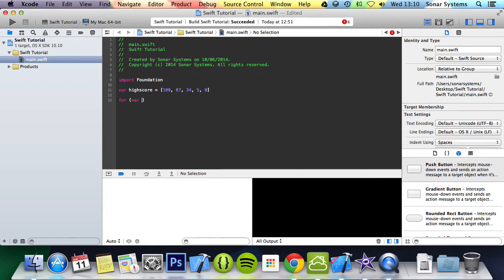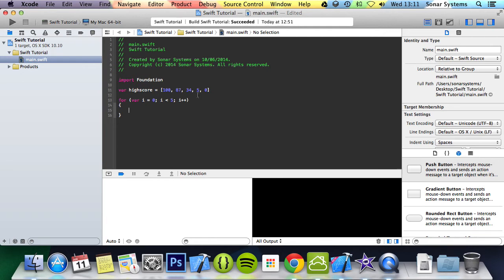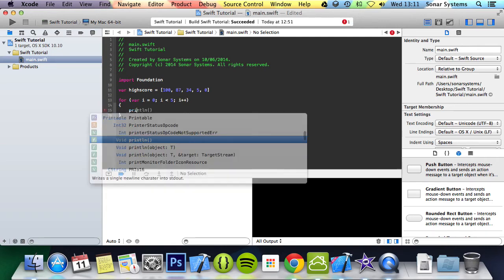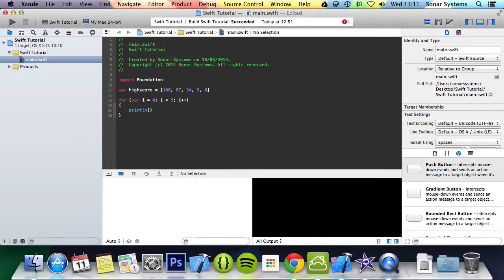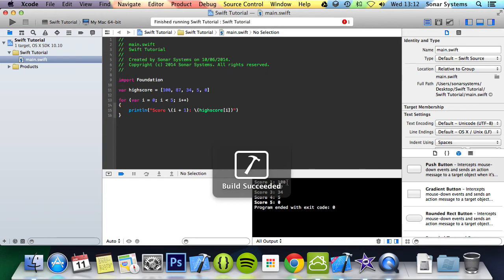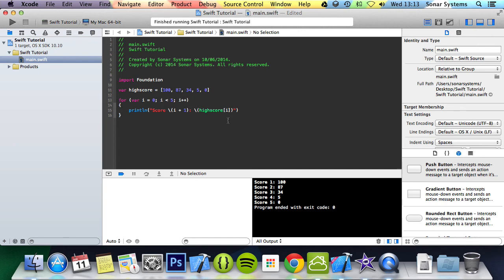Swift Programming Tutorial 9 - For Loop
Swift Basics Tutorial 9 - For Loop